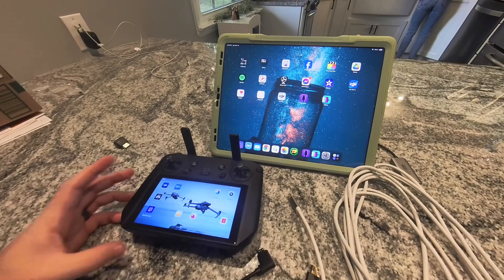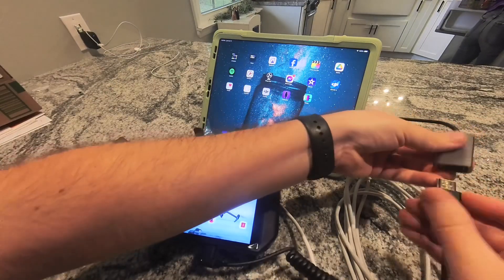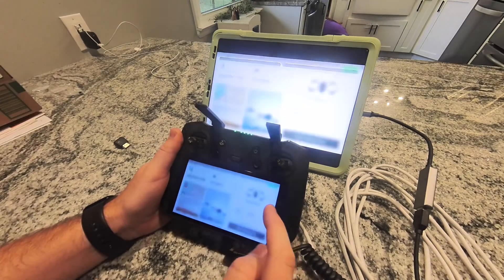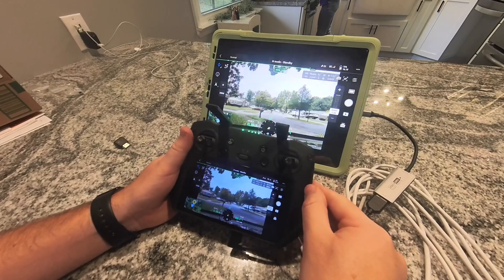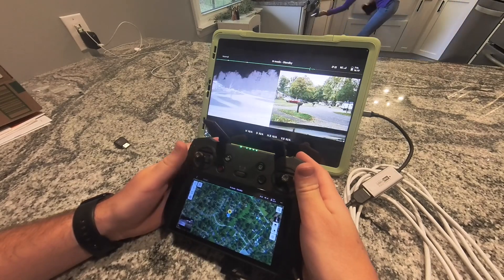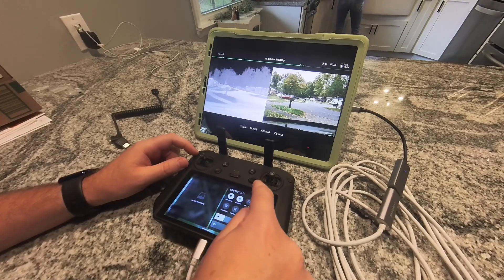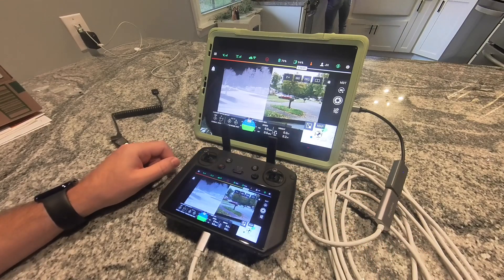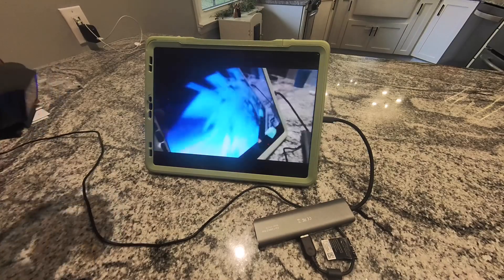IOS17 - Use your iPad with HDMI Capture as an external monitor!!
Use your iPad as an external monitor with IOS 17! All you need is a HDMI Capture card with USB-C.

I used this Capture Card:

And for the drone Mini HDMI to HDMI:

You can also hook up and capture from a USB webcam.